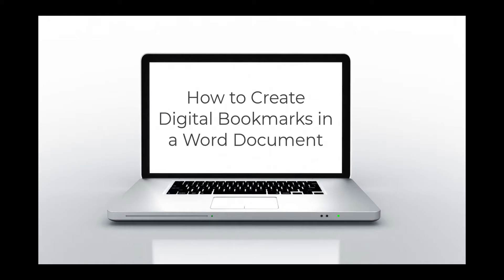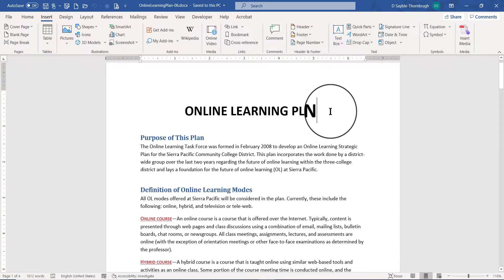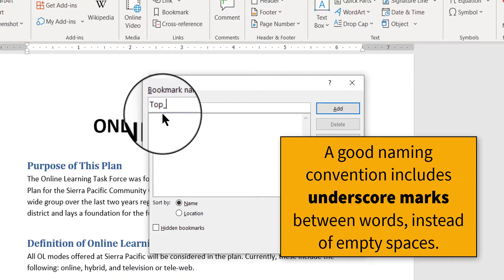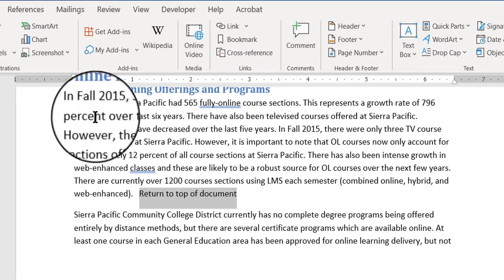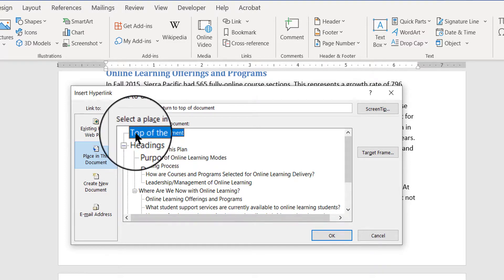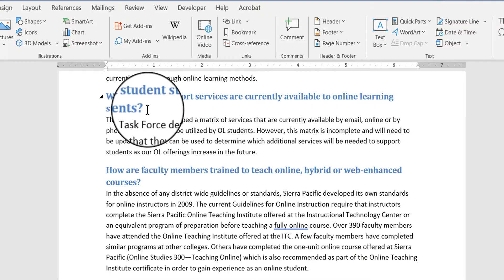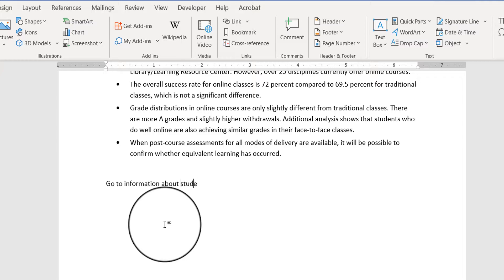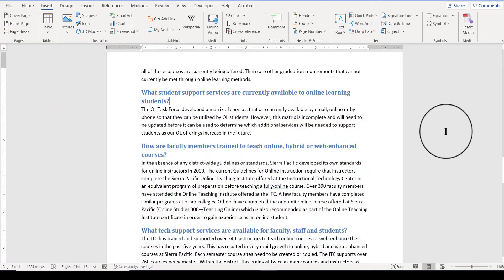How to Create Digital Bookmarks within a Document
Here I demonstrate how to create digital bookmarks within a multi-page document in Word 365. Ever see a long web page that had a "Return to Top of Page" link? That's what I show you how to do.